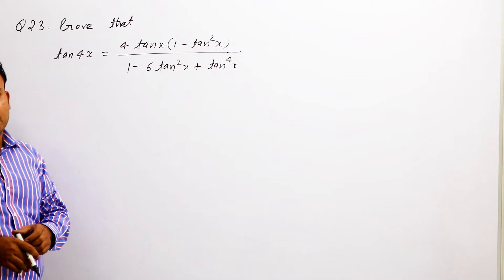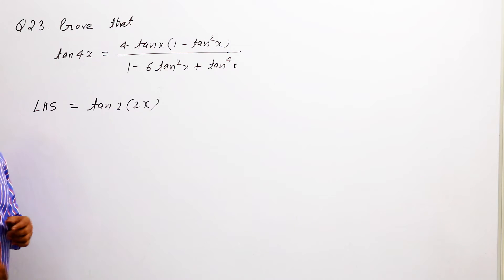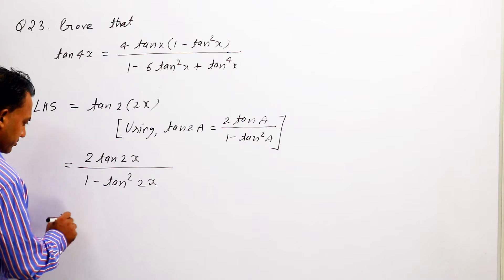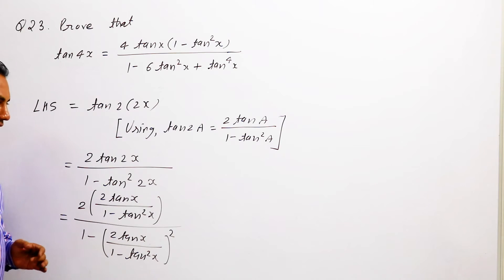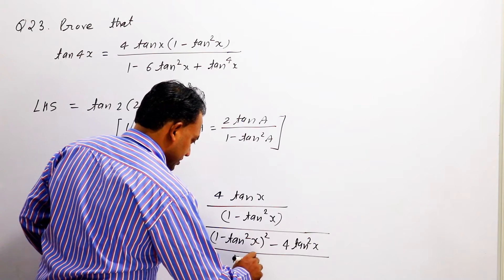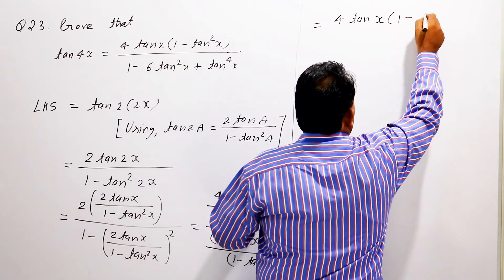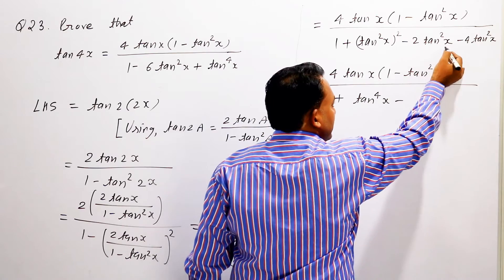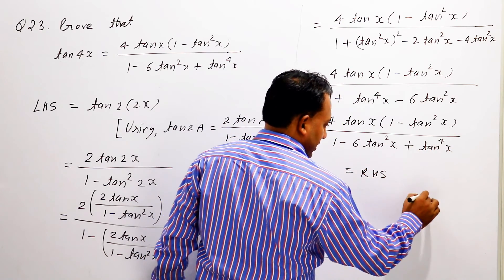Ex 3.3 Question 23 class 11 maths || Trigonometric Functions class 11 || V K SAGAR 011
This channel is for class 11 students.

Exercise

Exercise

Exercise

For class 9 and 10, our YouTube channel (V K SAGAR 910)